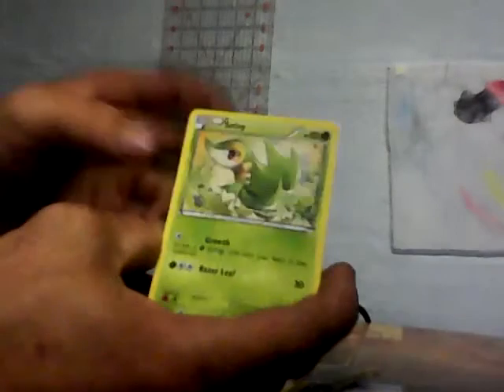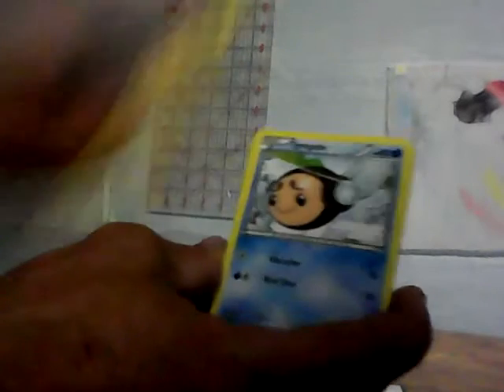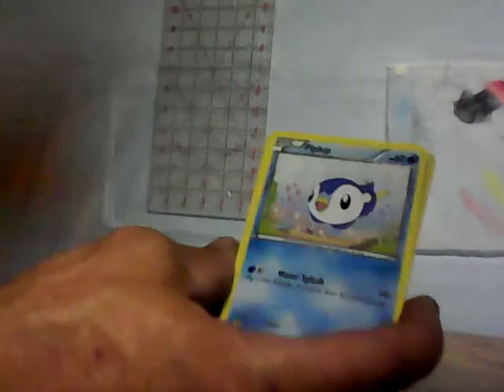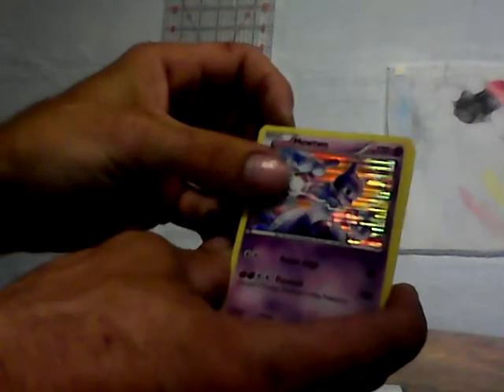Opening 2 booster packs with my dad